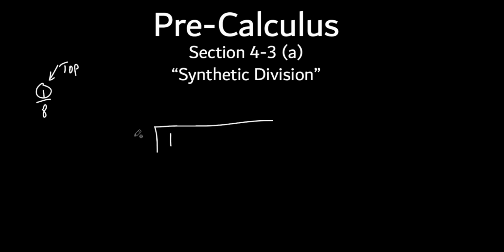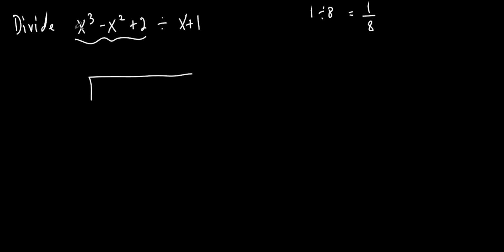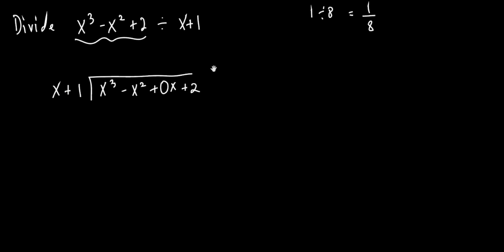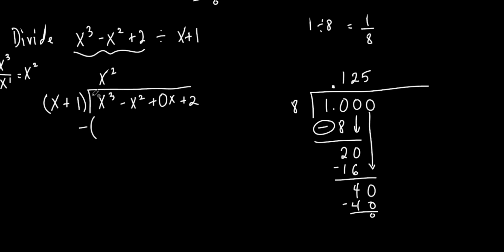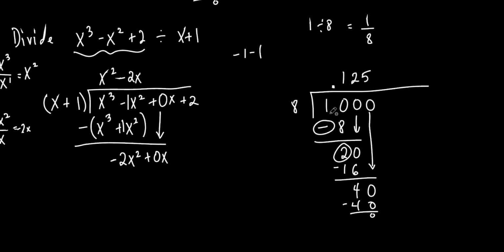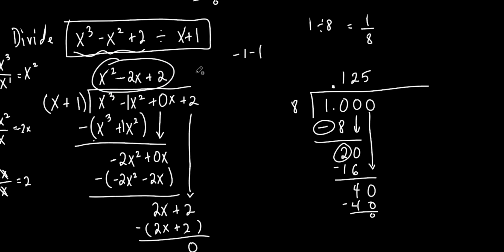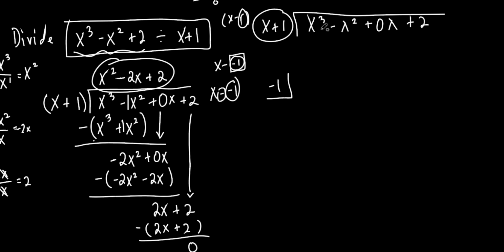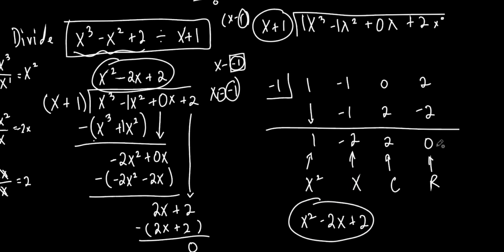Honors Pre-Calculus Section 4-3(a) "Synthetic Division"